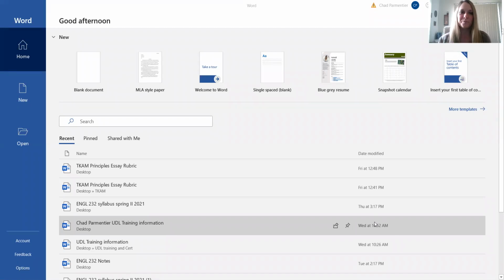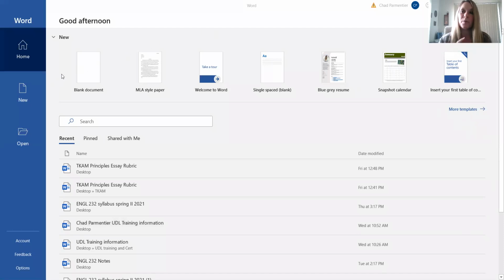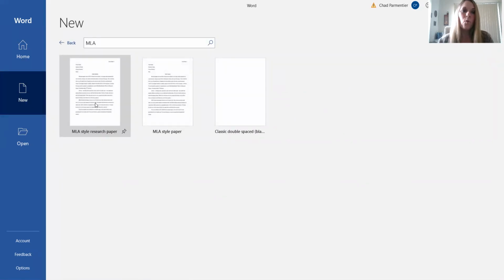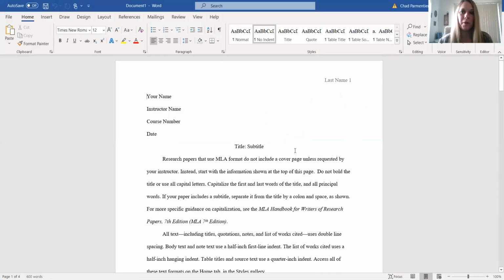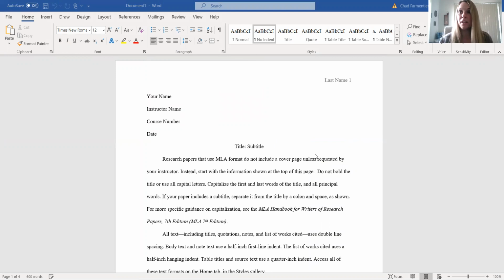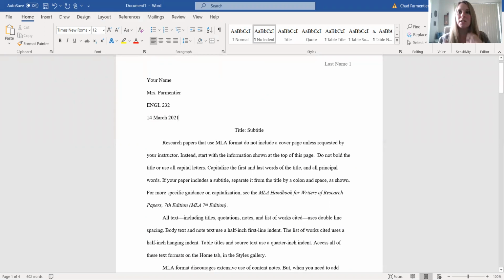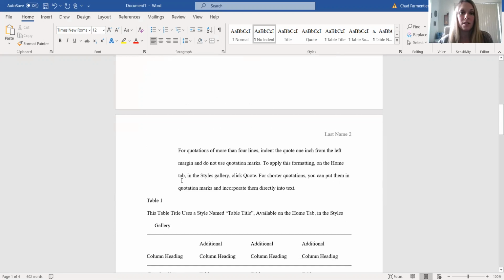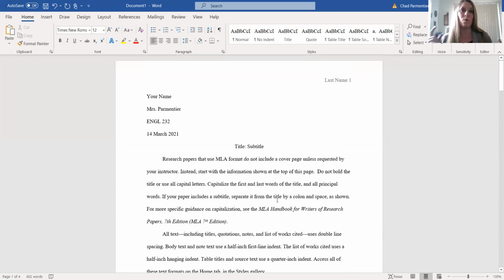MLA tutorial Word doc template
This is a tutorial for MLA formatting using the Word document template.